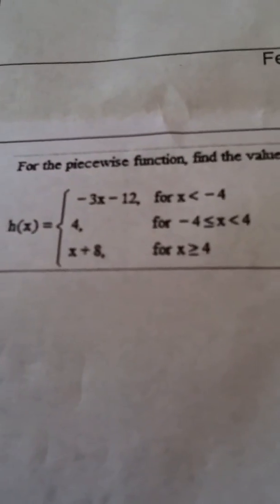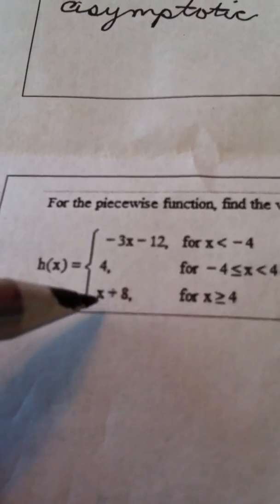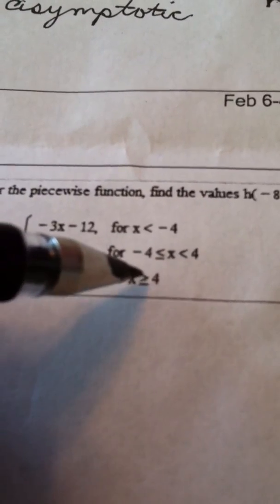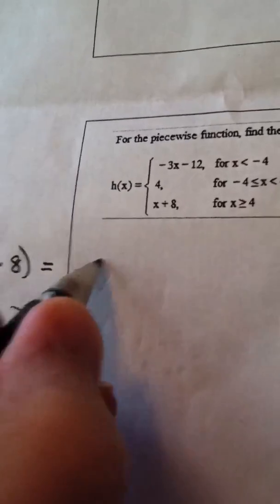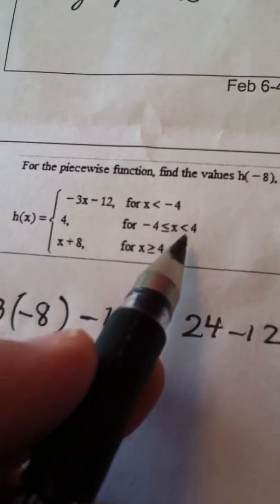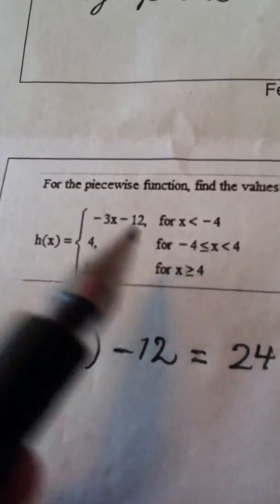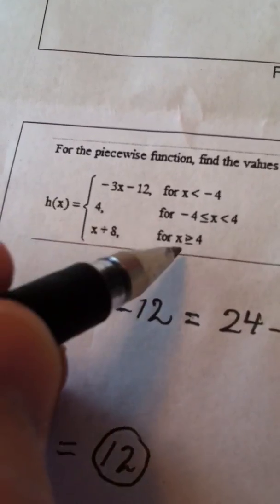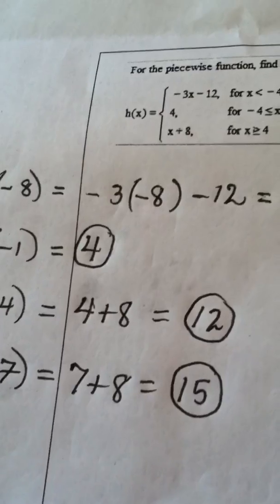2.1 Video 13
Piecewise function